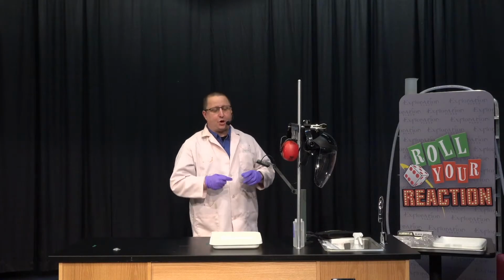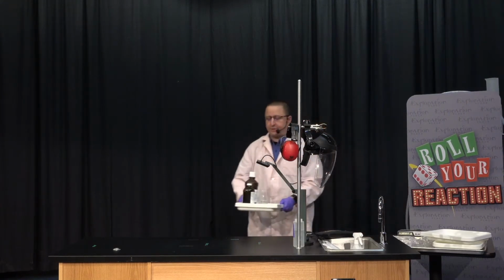Roll Your Reaction - LIVE 2!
Back for more with all new chemistry experiments, step inside the Kemper Creative Learning Studio for another round of the Live Science Show, Roll Your Reaction!

Connect with Exploration Place!